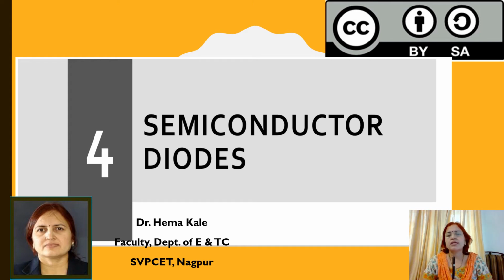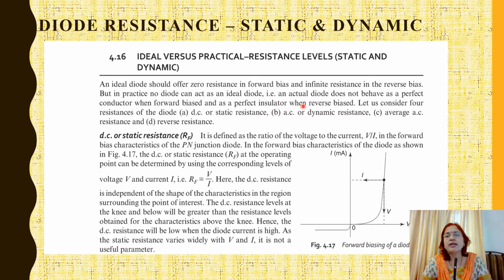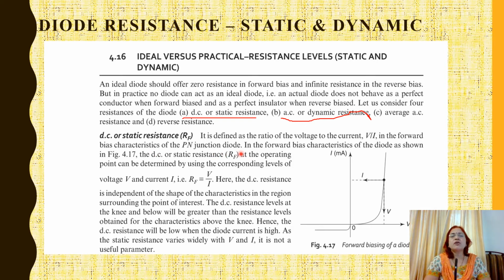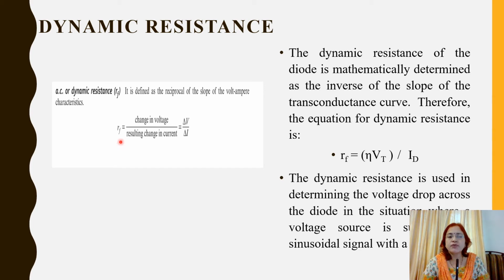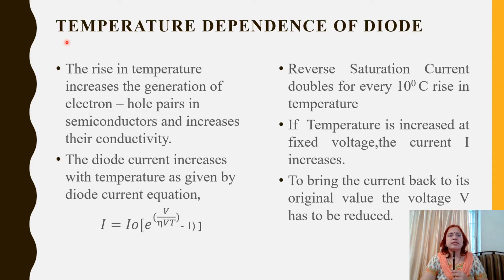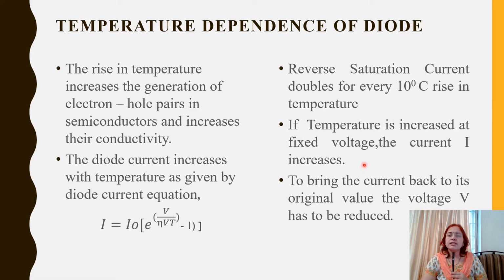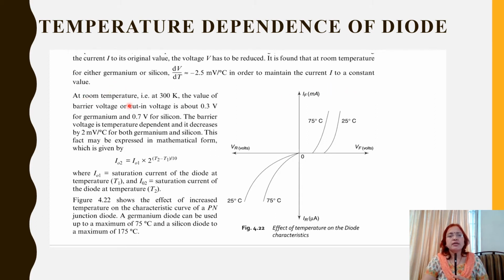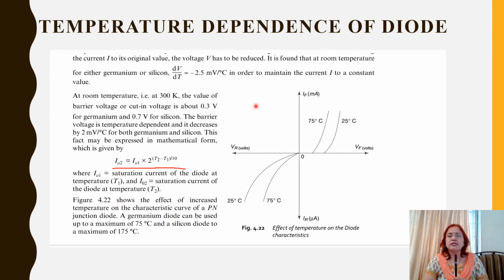Diode Resistance & Temperature Dependence